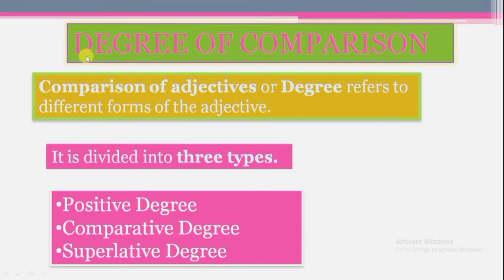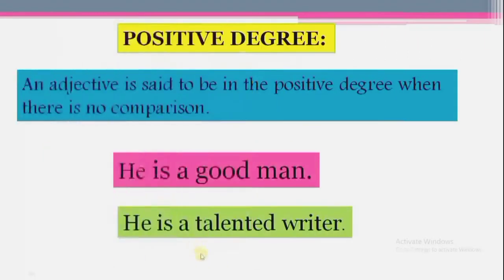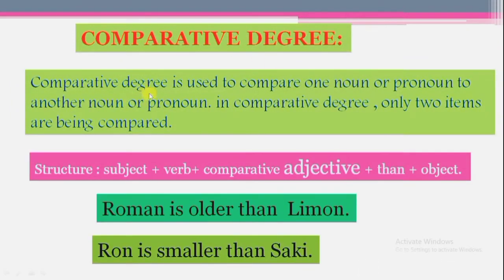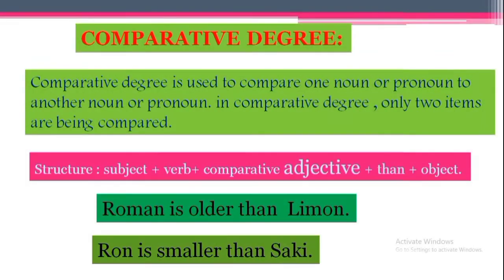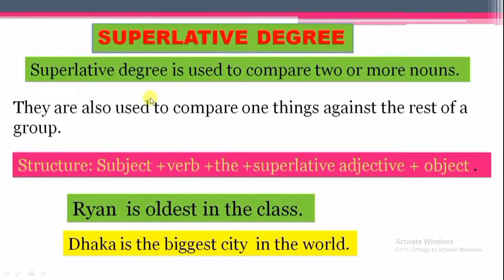English Grammar :Comparison of Adjectives II Positive II Comparative II Superlative Degree II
Learn how to form and use positive, comparative and superlative adjectives.

ALL ENGLISH RACTICE

GENERALL TAG: Learn Easy English, English Lessons, comparative adjectives, superlative adjectives, comparative and superlative adjectives, example of comparative adjective, example of superlative adjective, comparative, rules, superlative rulers,  English grammar, grammar rules, how to form a comparative adjective, how to form a superlative adjective, adjectives, English grammar lesson, how to use comparatives, how to use superlatives, comparatives sentence, superlatives sentence, allenglish,comparative adjectives, superlative adjectives, comparatives, Learn English, beginner English, English A1, basic English, learn grammar, ESL, vocabulary, grammar, IELTS, TOEFL, English, English lessons, how to say, how to say inEnglish, English grammar, slang, pronunciation, idioms, spelling, anglais, english, speaking, educational, lessons, lesson, how to, bd, covid, bcs, hsc, ssc, what is,English Comparitives, English Superlatives, Comparitives and Superlatives, English Adjectives, English Adverbs, Adjectives, Adverbs, English Grammar,Common Mistakes, Common Mistakes in English, Common English Mistakes, Common English Grammar Mistakes.